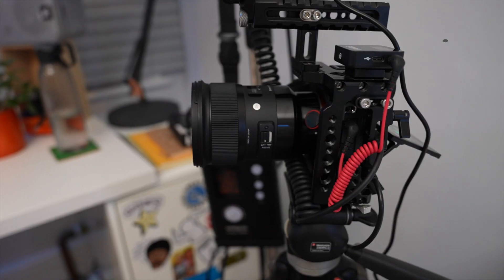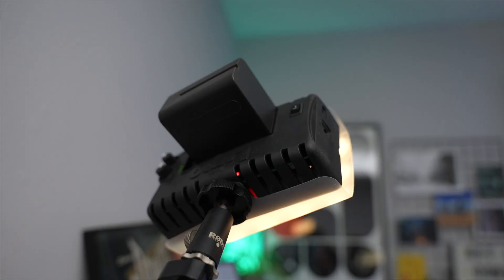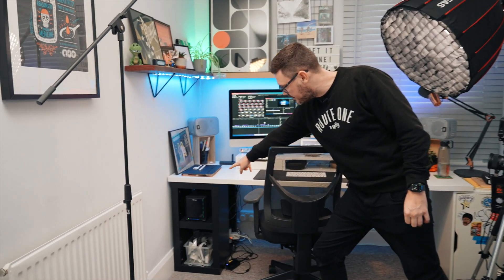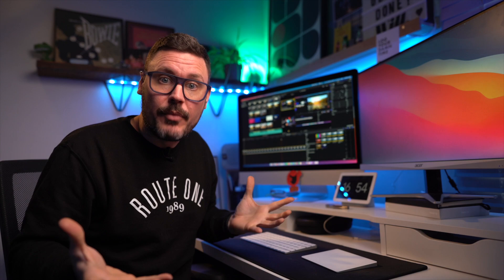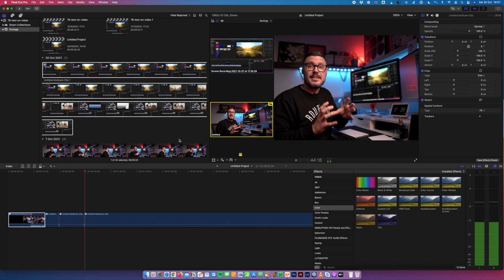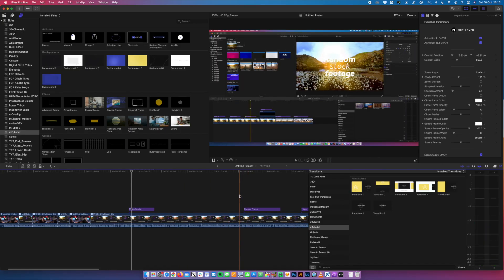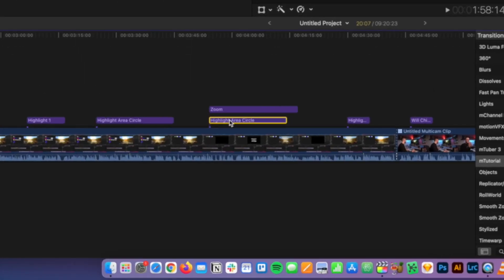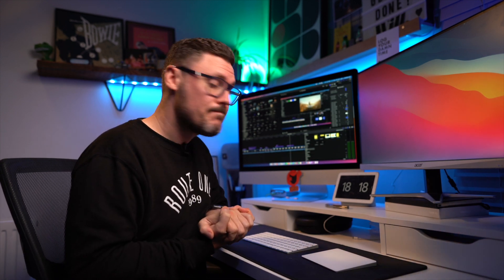How I make my Final Cut Pro tutorial videos - Kit, setup, software & assets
Hey Friends, this week im taking you behind the scenes of my youtube setup, showing you how to make tutorials for youtube, showing what camera gear i use for youtube and showing you some really cool tools for making tutorials in final cut pro.

making tutorial videos on youtube is one of my favourite types of youtube video to make because I love how it can help other people and often even helps me to further cement the knowledge in my own mind.

Of course there are many ways to make a tutorial video, I like to show my face in my tutorials because i feel it allows me to connect with my audience better and explain more complex tutorials in a better way. In order to create tutorial videos for youtube i have developed a tutorial workflow that allows me to deliver high quality tutorial videos in the quickest possible time and speed up my editing workflow  by using awesome titles for final cut pro such as the MotionVFX mTutorial pack i talk about in this video. The pack is not just great for tutorials though, it also includes the best set of effects for product reviews, instructional videos, online classes, testimonial videos or just about any other type of content that requires text and effects to make it look professional.

I hope you like the video and find it useful and informative.

See links below for all the gear i mention in the video and links at the top for the awesome motionvfx plugins i talk about

Lighting
Key light
Loafas lightdome
Alternative Light dome for key light

MUSIC!